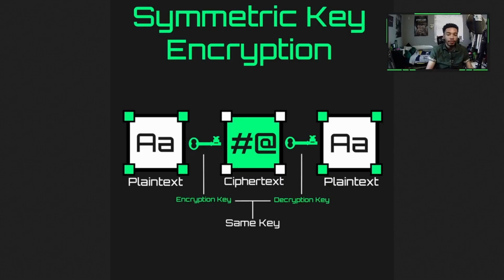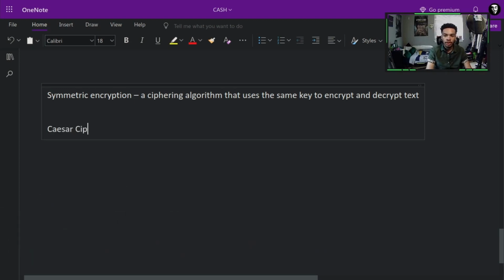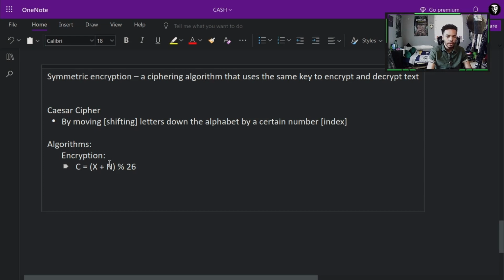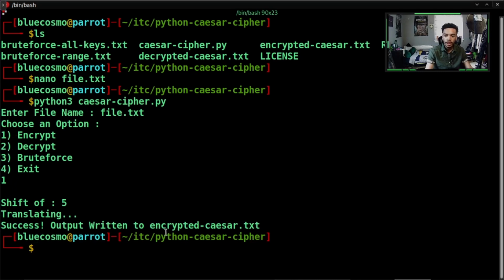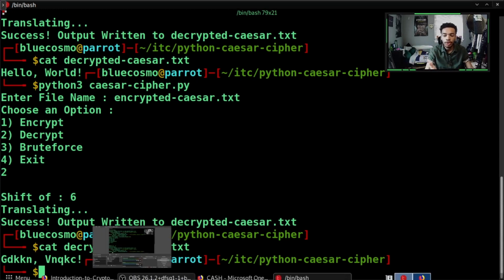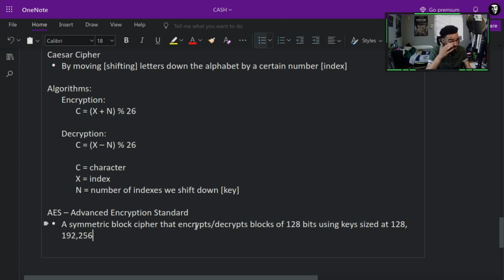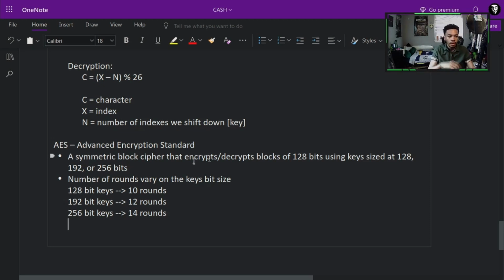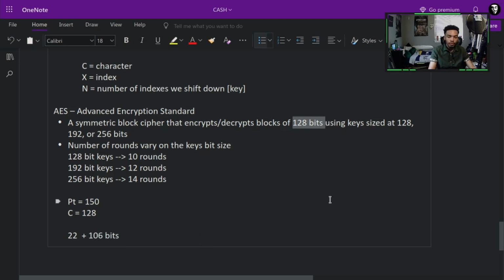Symmetric Encryption | Cryptography Tutorial (3/5)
Hey Hackers!

Symmetric encryption is one of the two main types of encryption. We will also be learning about types of Symmetric encryptions and their flaws.

Happy Hacking!